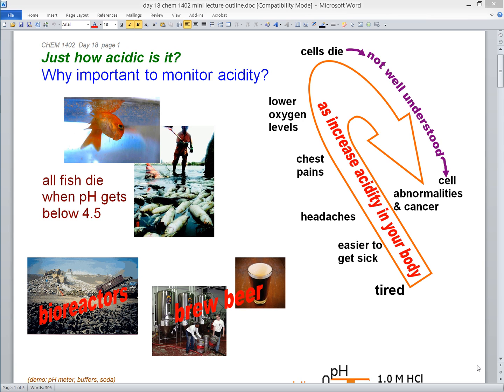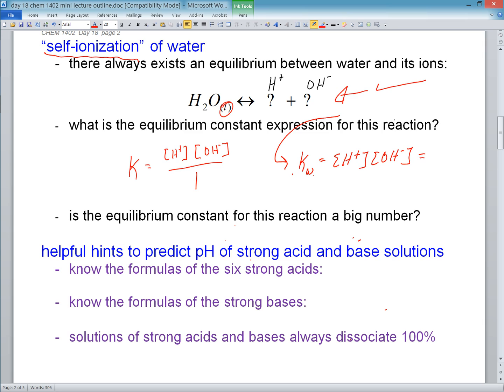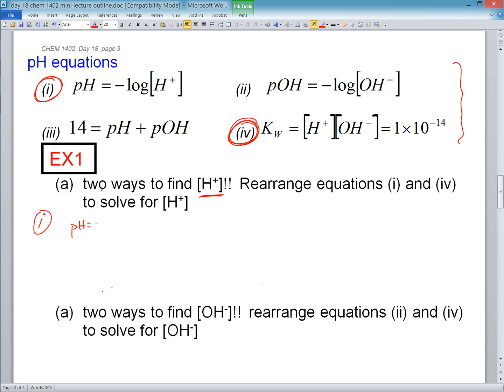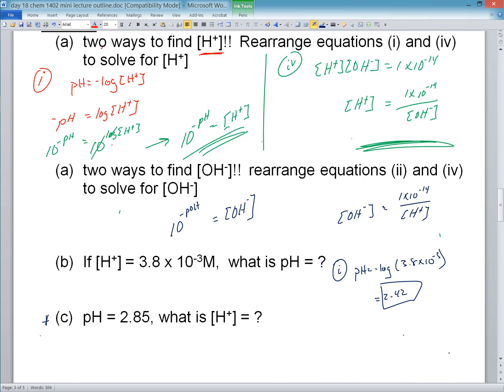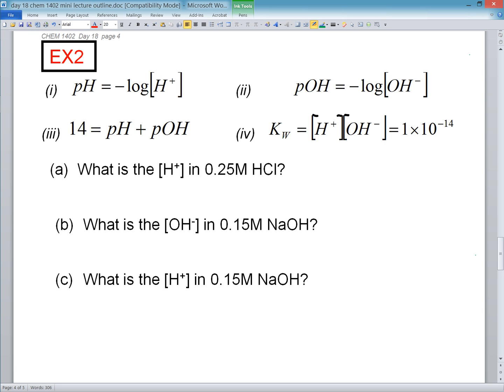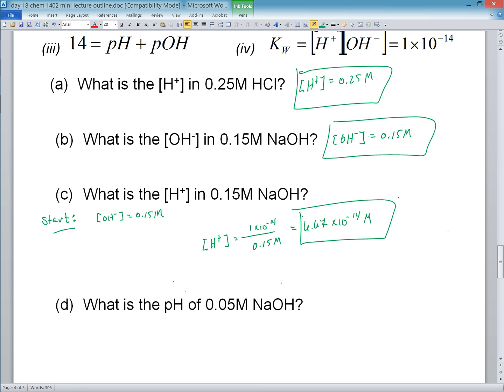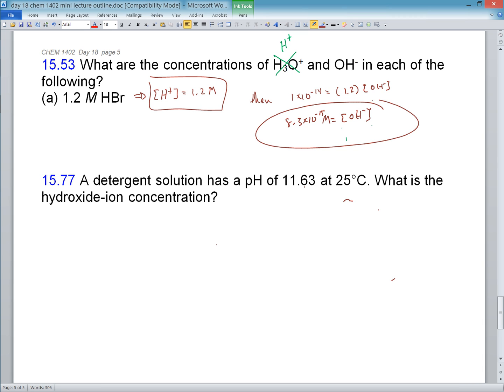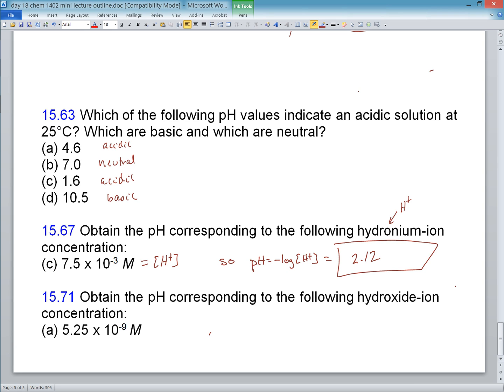chem 1402 day 18 spring 2014